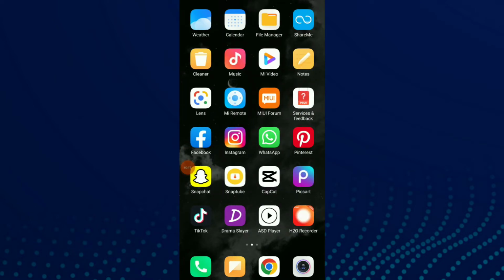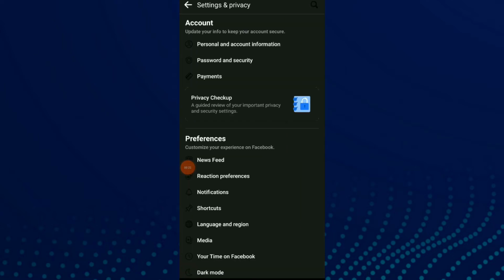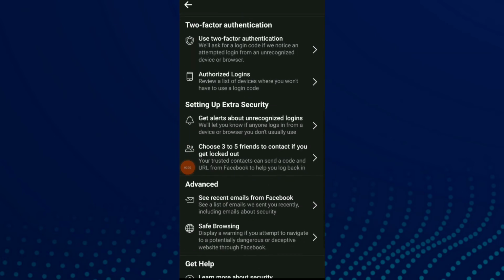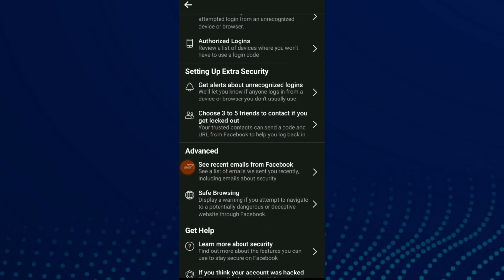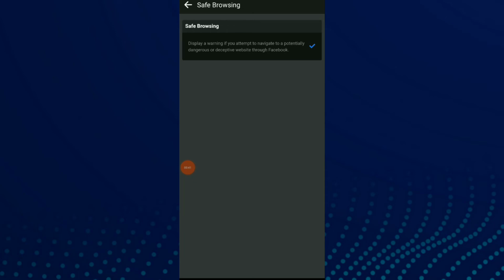How To Find Safe Browsing On Your Facebook App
My idols on YouTube:
Mike Vestil
Ali Abdaal
biaheza
Kevin David
Incognito Money
Sara Finance
Everyday Money
Channel Makers
Vidiq
SuperHumans Life